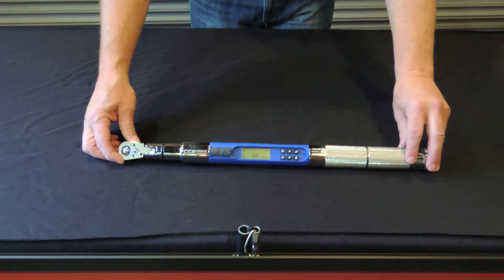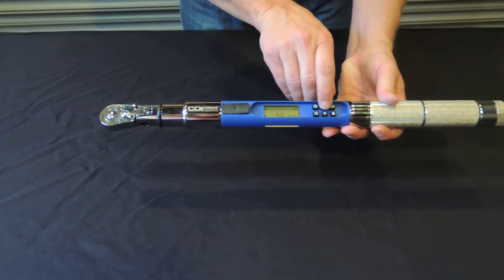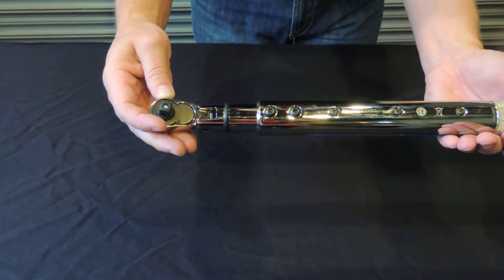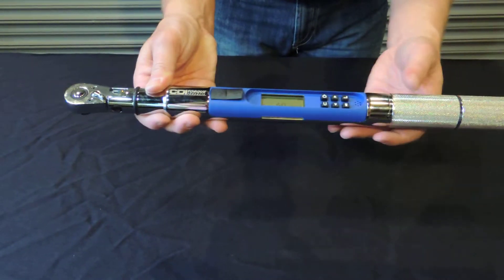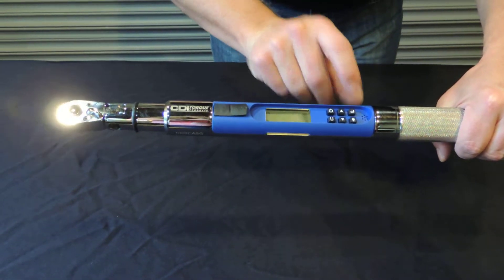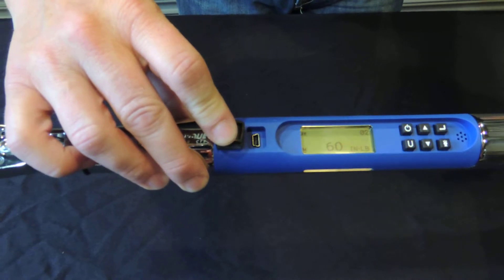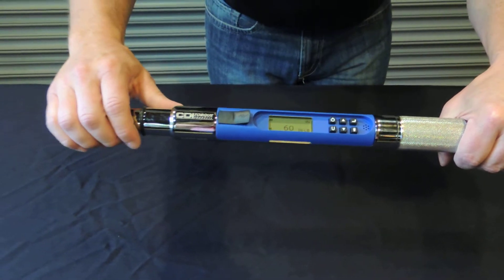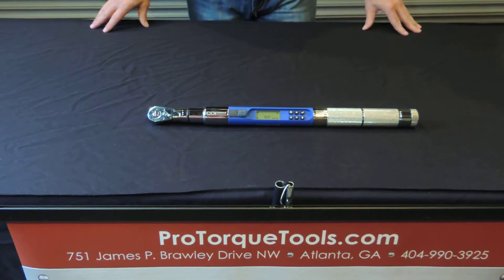CDI Steel Grip Electronic Torque Wrench High Accuracy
CDI Steel Grip Electronic Torque Wrench  High Accuracy- Pro Torque Tools